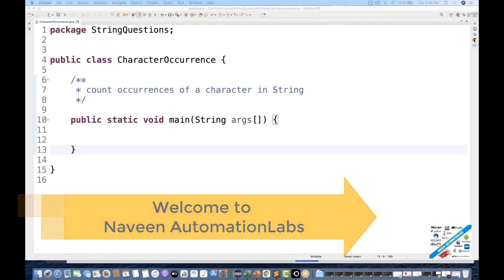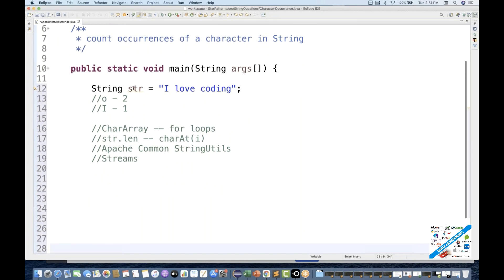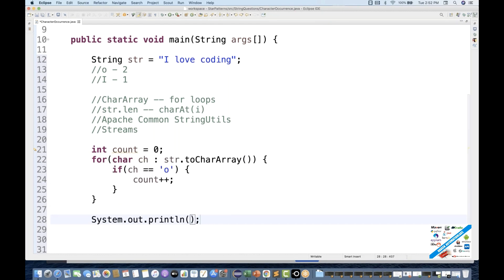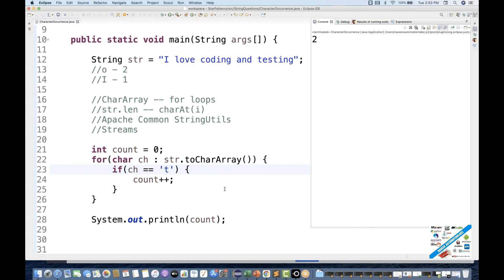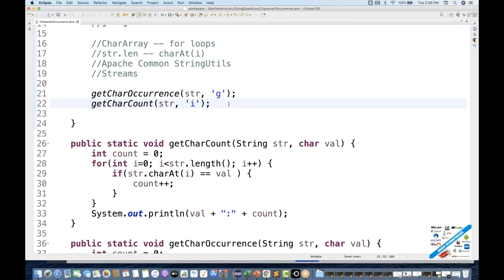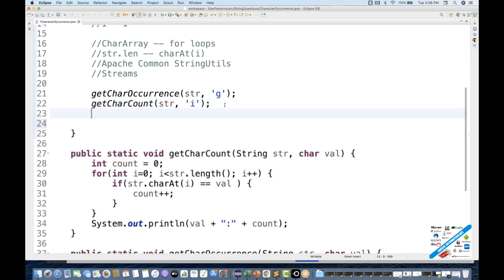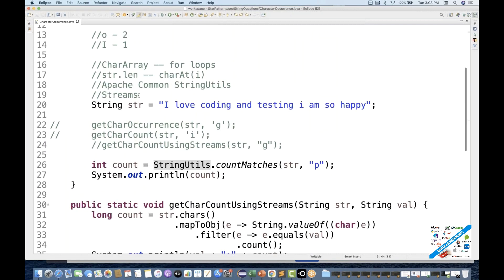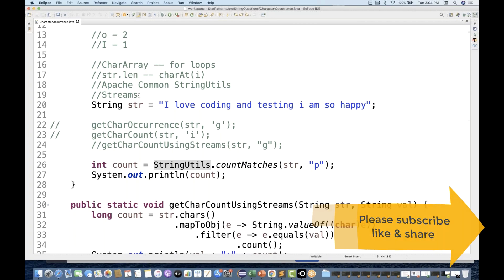String Interview Question: Count the occurrences of a character in a String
In this video, I have explained how to get the count the occurrences of a character in the given String

Naveen AutomationLabs Paid Courses:
Java & Selenium: